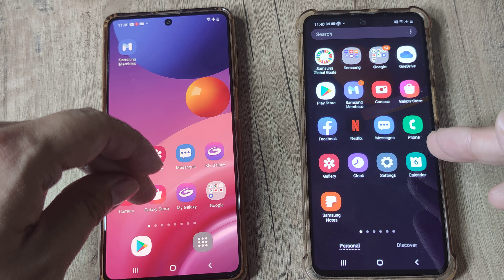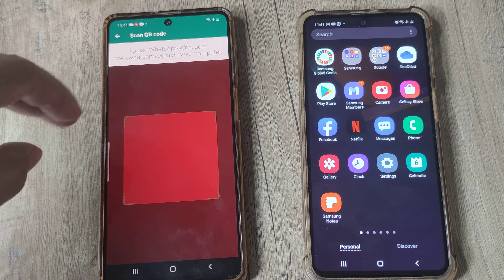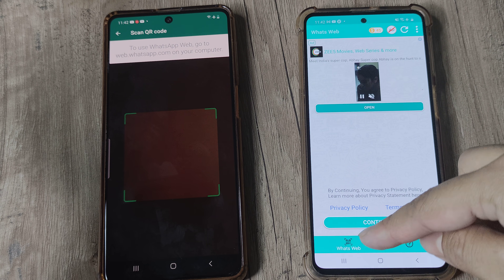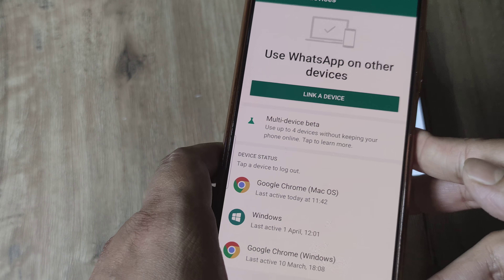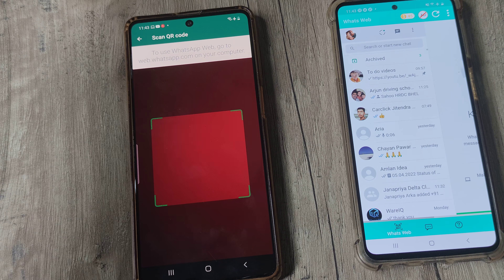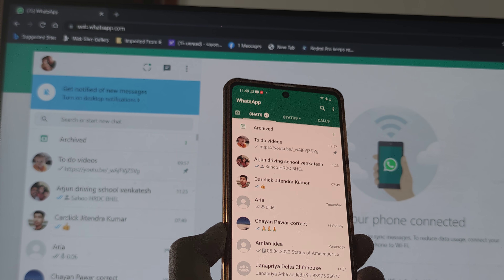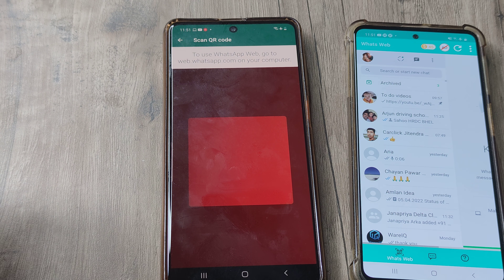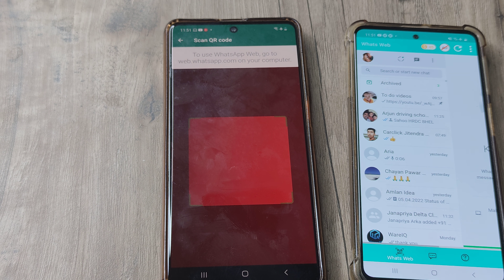what is whatsapp linked devices feature | how to link devices on whatsapp | whatsapp linked device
how to link devices on whatsapp | whatsapp linked device how to use | whatsapp multidevice feature